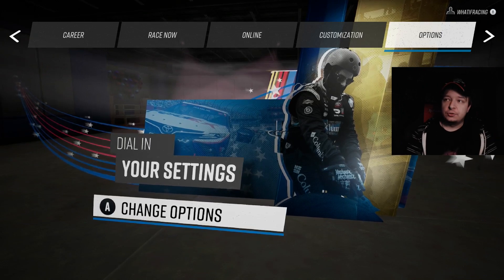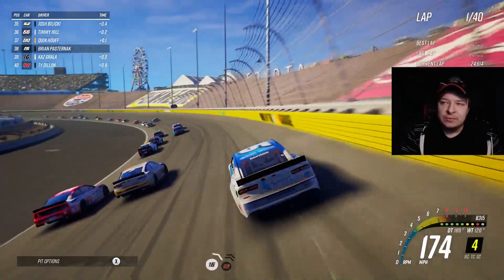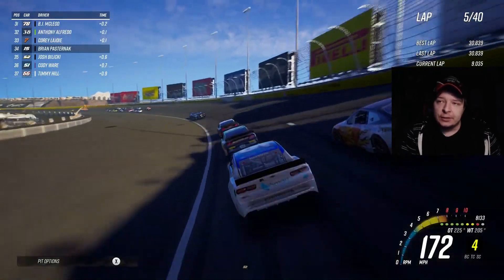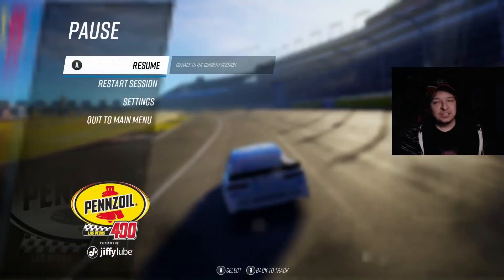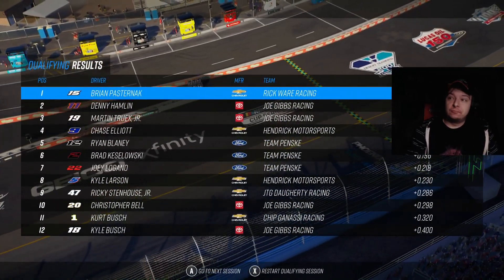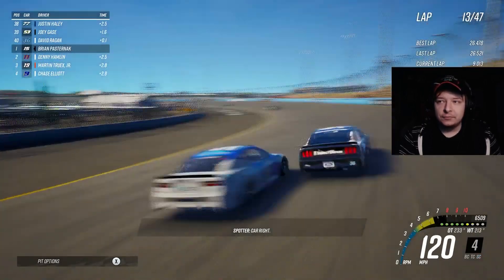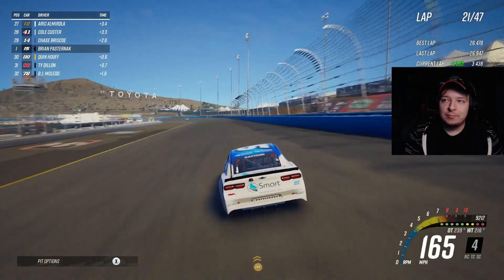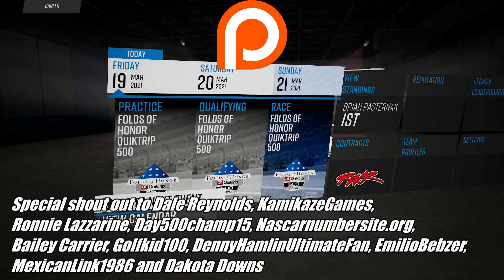(The Imbalance Is Strong) NASCAR 21: Ignition Career Mode Part #4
Tier 3
Dale Reynolds

Ronnie Lazzarine
Day500champ15
Nascarnumbersite.org
Bailey Carrier
Golfkid100
DennyHamlinUltimateFan
EmilioBebzer
MexicanLink1986
Dakota Downs

windVOW8820 (Member)
SimRacer2001
Michael Raffoul (Member)
EmilioBebzer (Member)